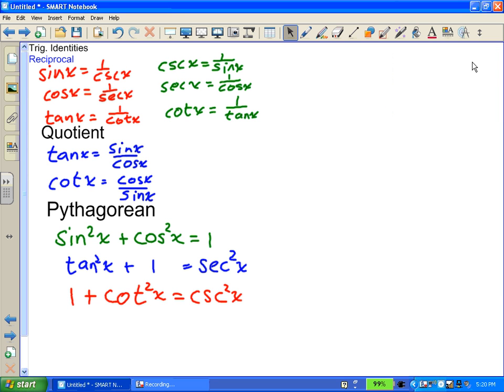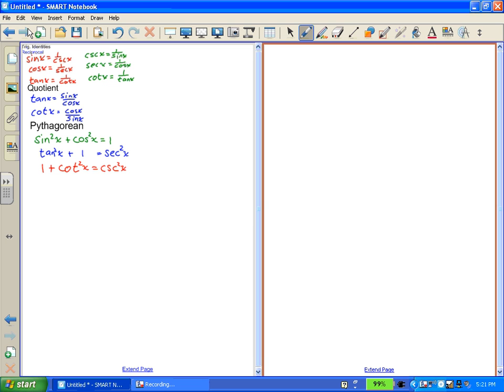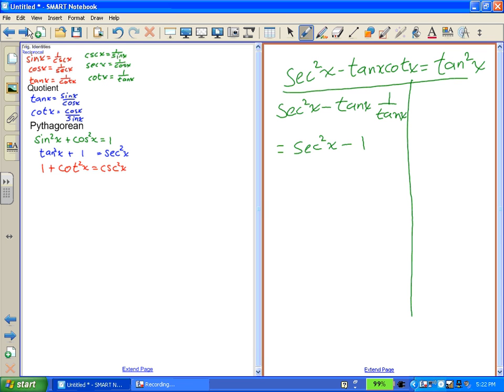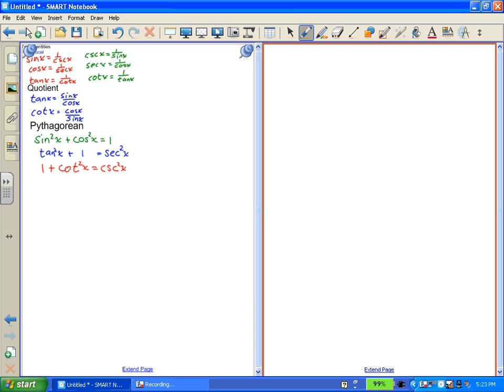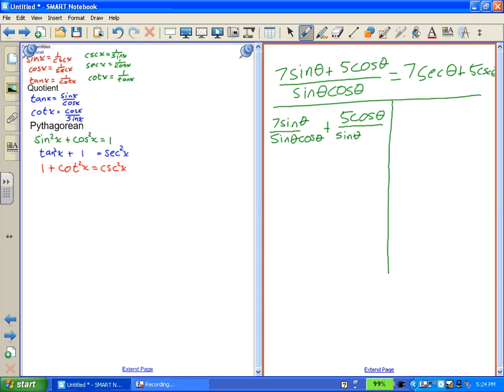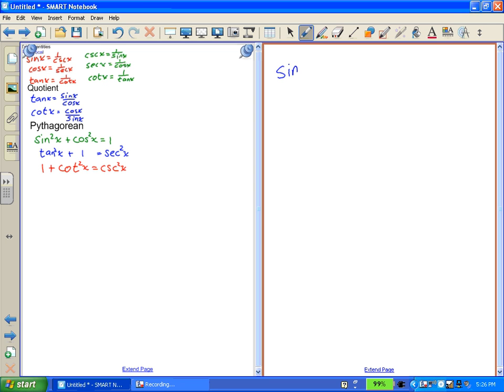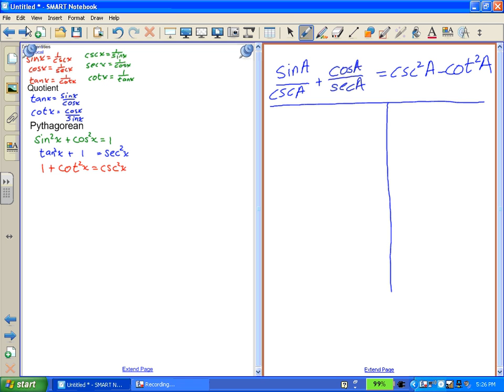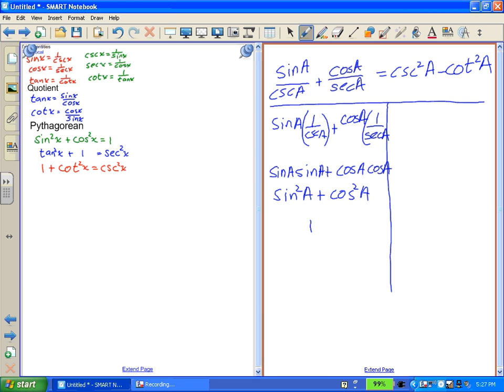verifying trig identities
Verify trig identities by using the basic trig identities.